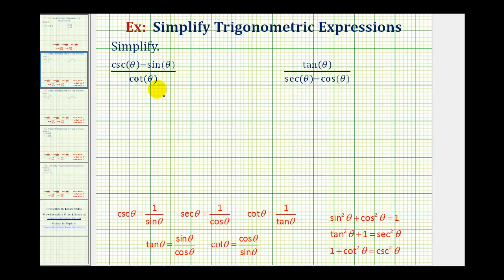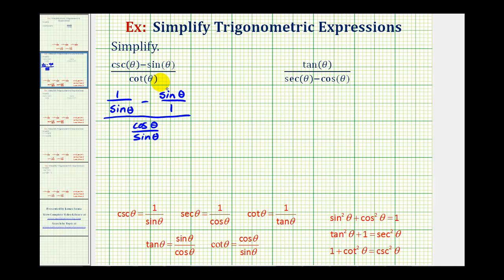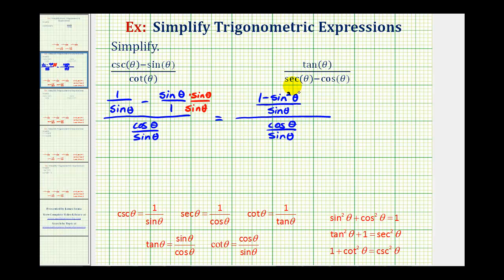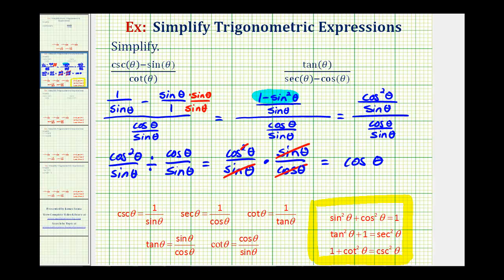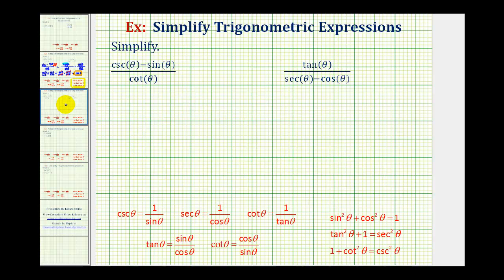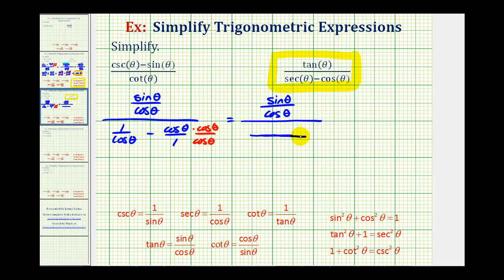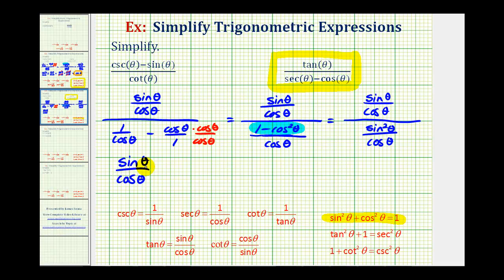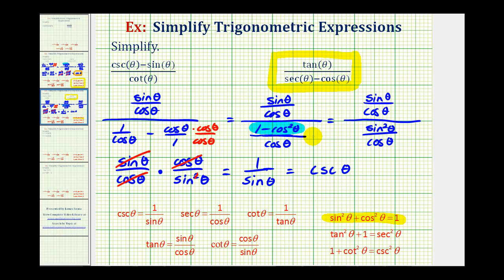Ex 2: Simplify Trigonometric Expressions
This video explains how to simplify two trigonometric expressions.